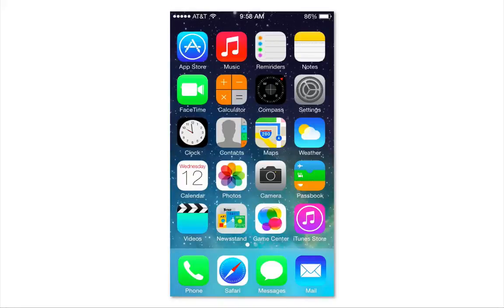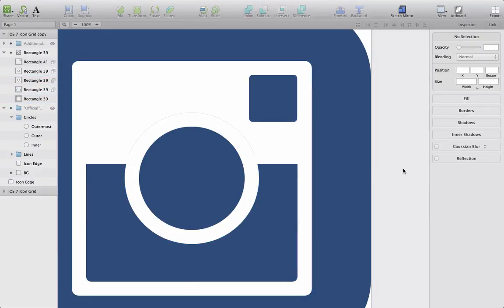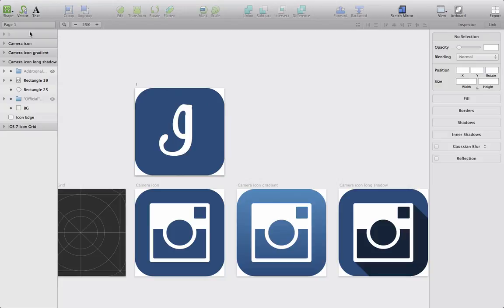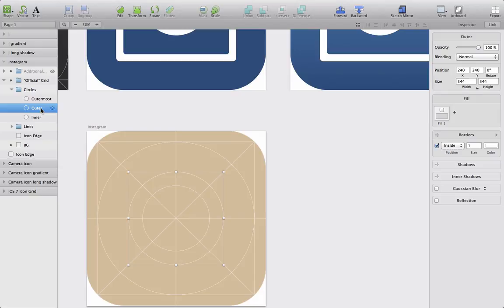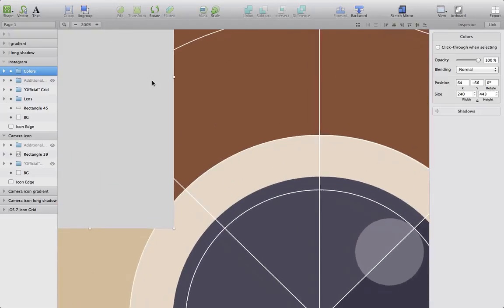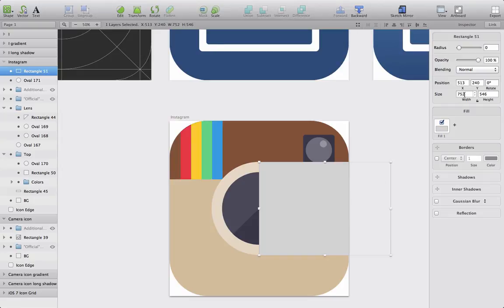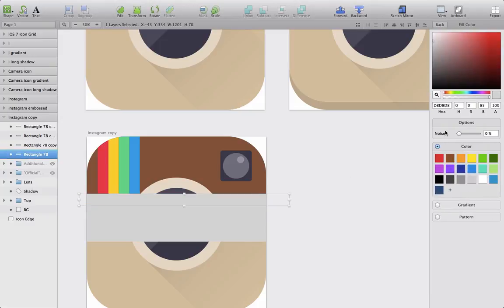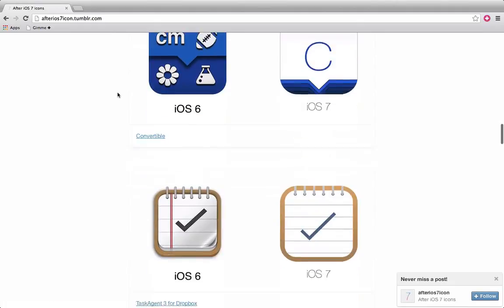002 Designing the icon of the app